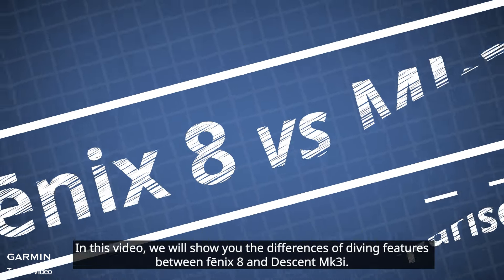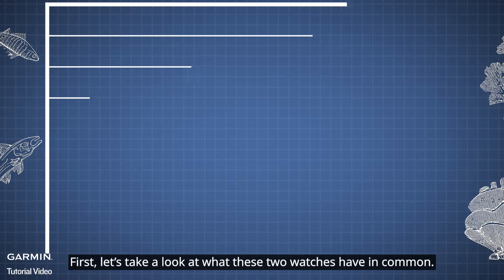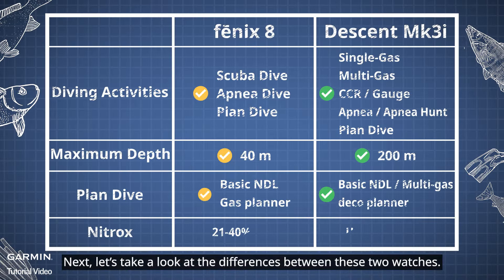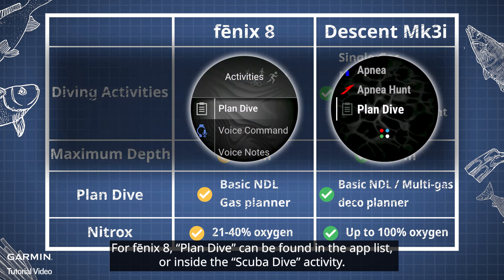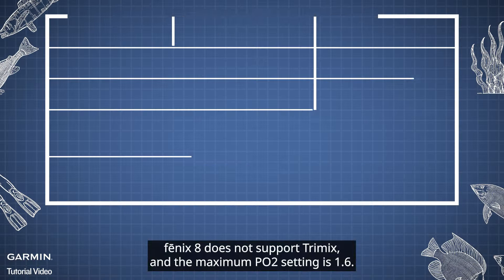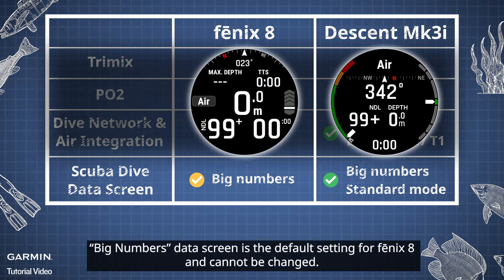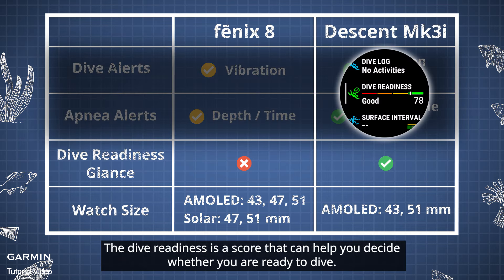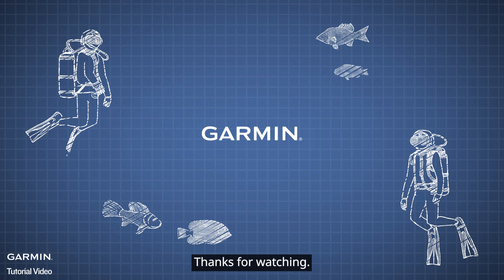Tutorial – Diving feature Comparison: fēnix 8 vs Descent Mk3i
In this video, we will show you the differences of diving features between fēnix 8 and Descent Mk3i.
0:00 Introduction
0:19 Similarities
0:31 Differences